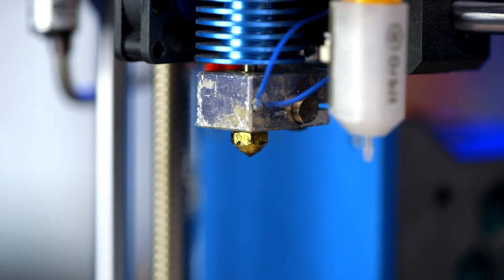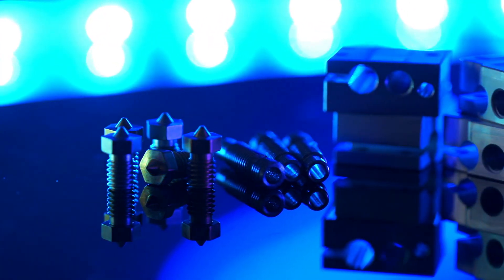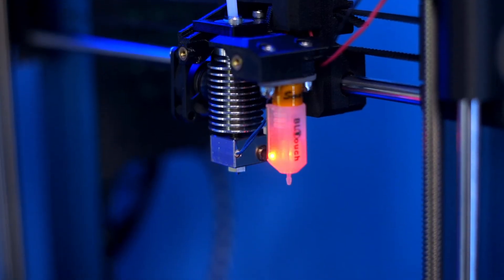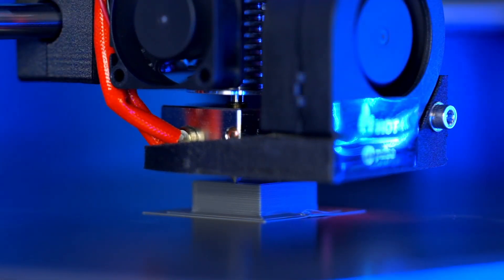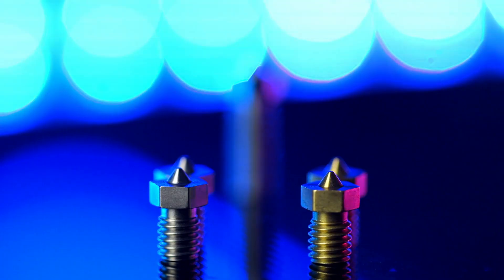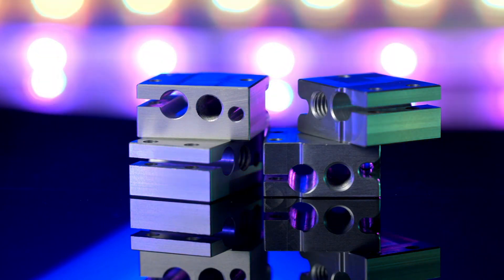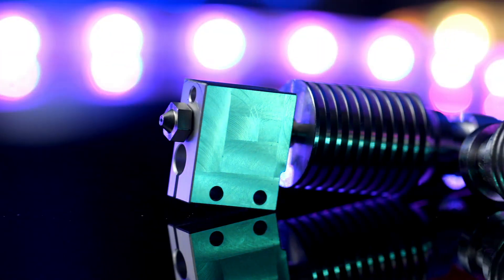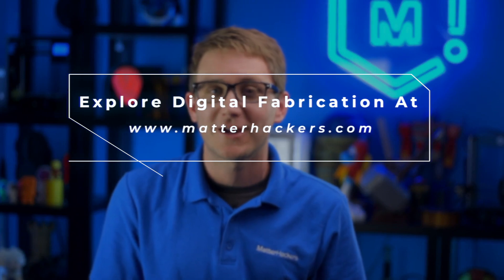CleanTip Nozzles and Hotends // Tech Breakdown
CleanTip nozzles and hotends from MatterHackers are coated with tungsten disulfide making them non-stick inside and out. This special coating stops filament from sticking to the nozzle during extrusion preventing issues like blobbing which reduces print quality and could even cause a print to fail. Learn more about these great 3D printer accessories.

If you're looking to experiment with high-volume 3D printing, learn how to print with a larger gauge nozzle here:

Want to see more MatterHackers Weekend Builds and other excellent projects using digital fabrication?